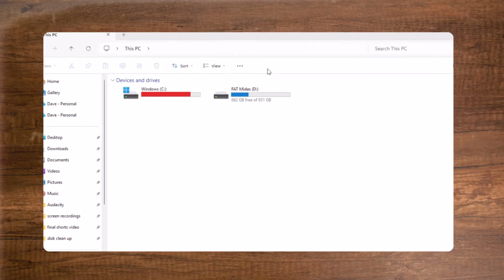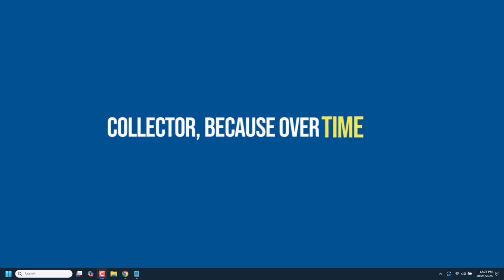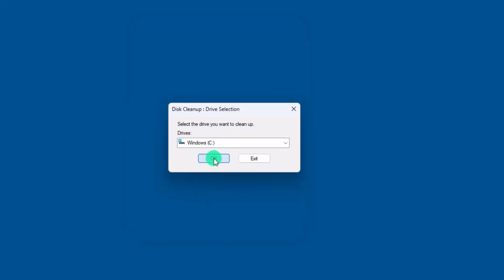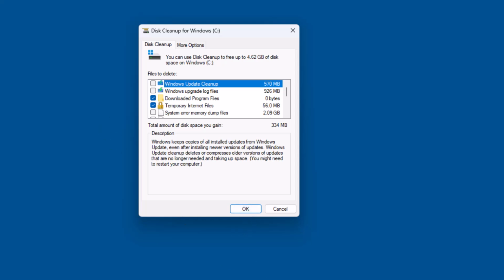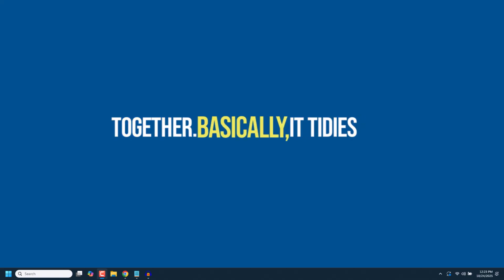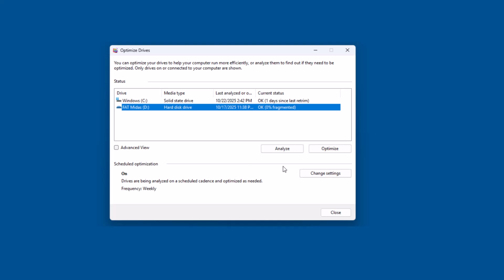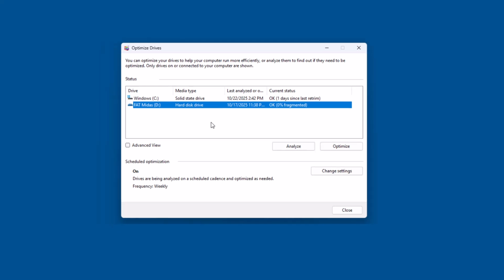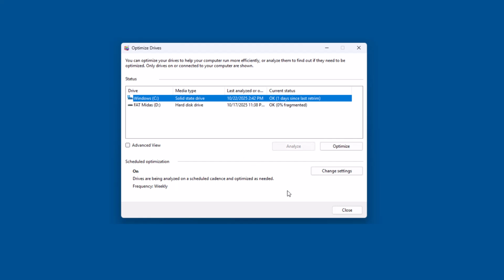How to Free Up Disk Space in Windows 11: Disk Cleanup Guide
In this video we’ll show you how to clean, clear up and optimize your drives in Windows 11- for free using built in utilities- which in turn,  helps you gets more storage space back on your PC.

You’ll learn how to use the Disk Clean up and Disk Defragmenter, along with giving you a high level description of what they do.

No matter if you have a hard drive (HDD) or Solid State Drive (SSD), keeping your drives optimized helps improve performance and keeps your PC running smoothly.

Some of the app tutorials include:
Thanks,
Professor Cubs